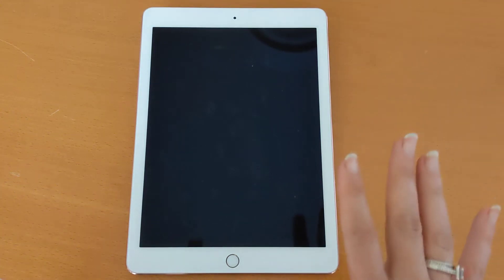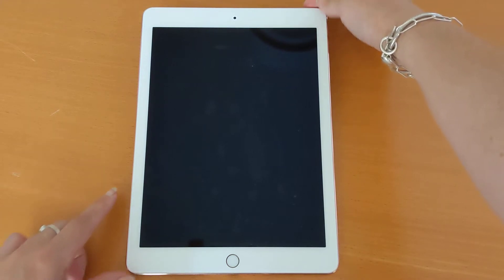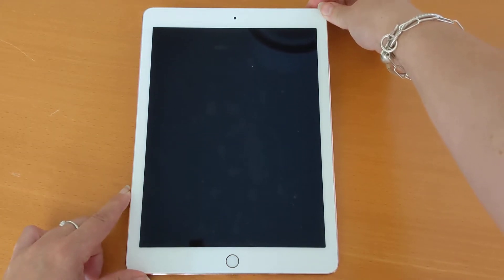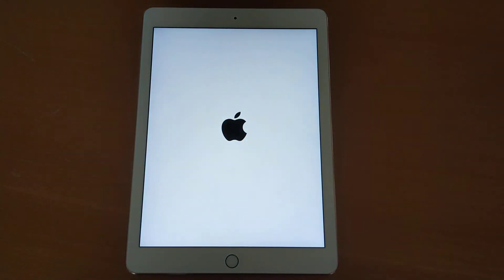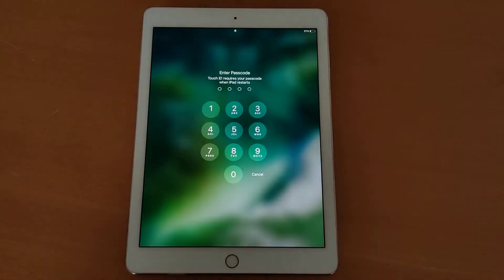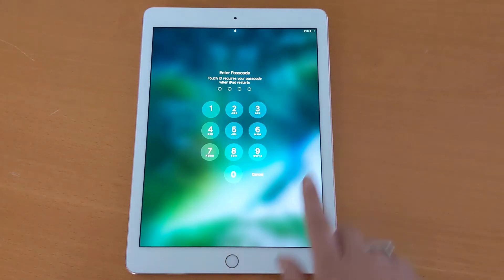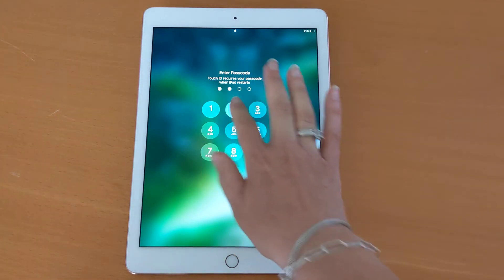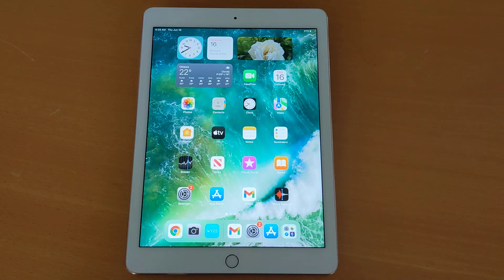Power on/off iPad tablet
A quick overview of how to the iPad Pro tablet on and off (software version 15.5).

This video is developed by Let's Get Together Team as part of our Building tech Savvy Communities Project.